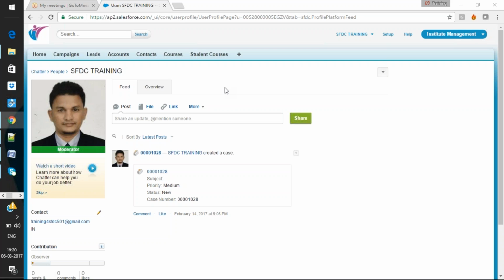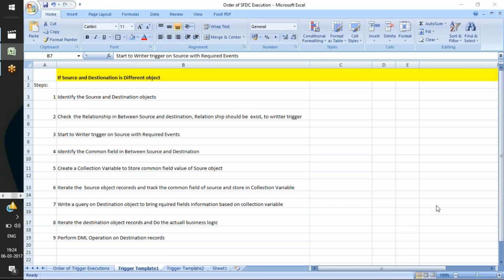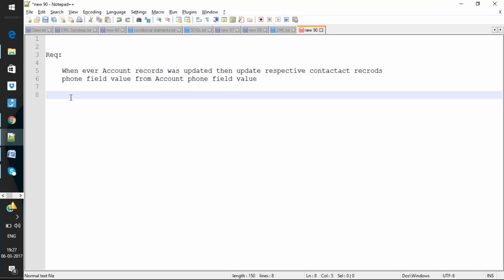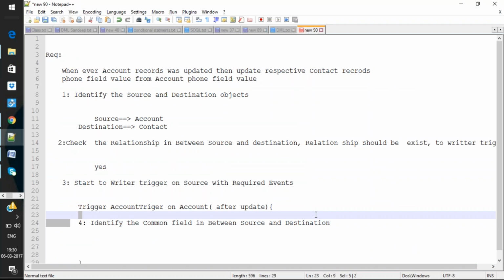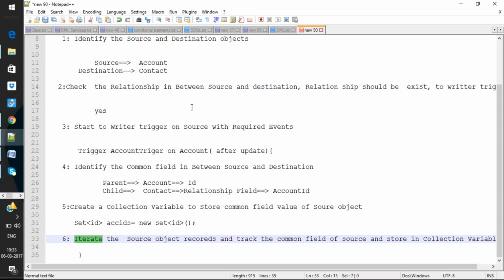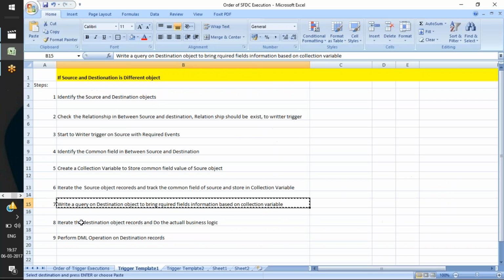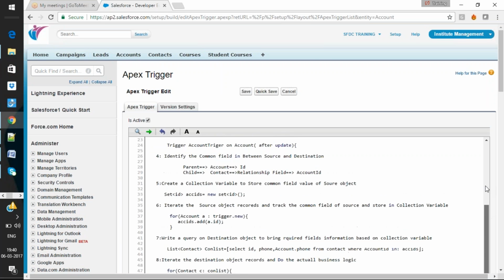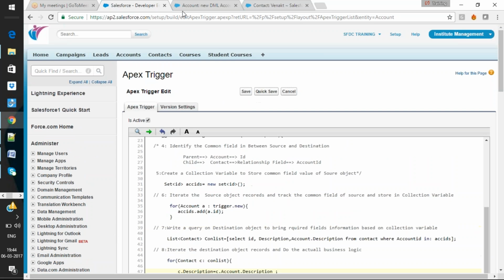Writing a Trigger in Salesforce.com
Thank you. kindly reach me ,if you need more information.@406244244